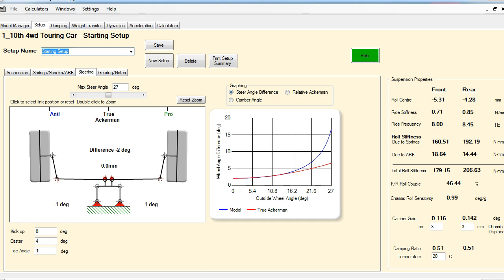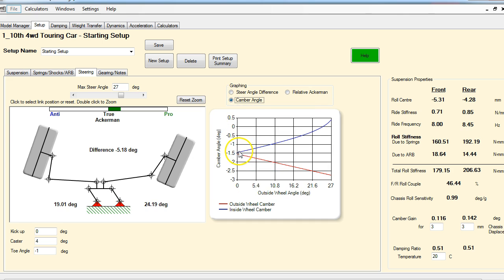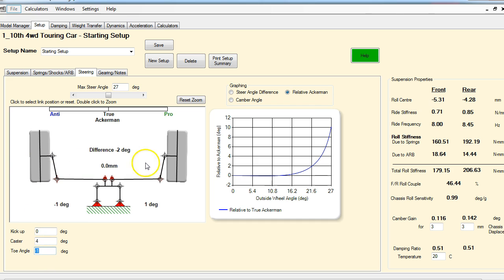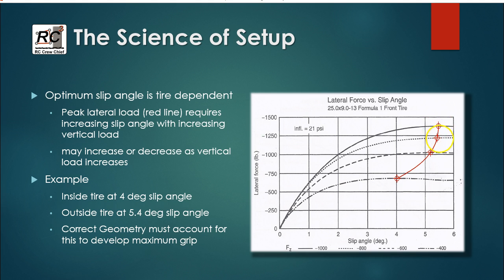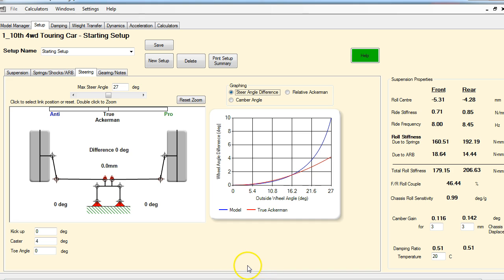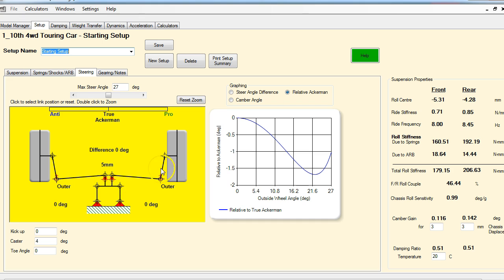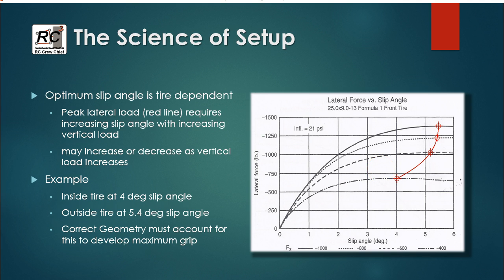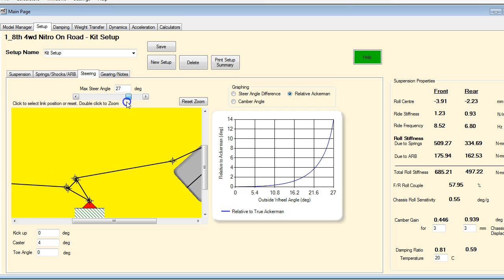Episode 7 - Steering Geometry (Ackerman)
for more details. @RCCrewChief